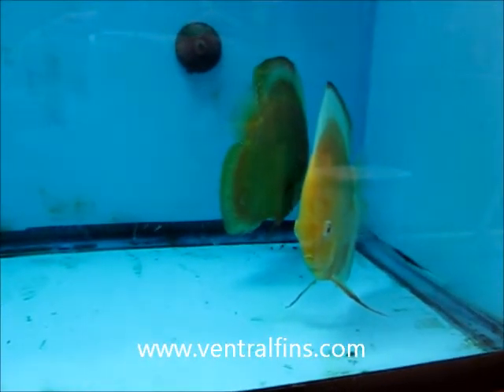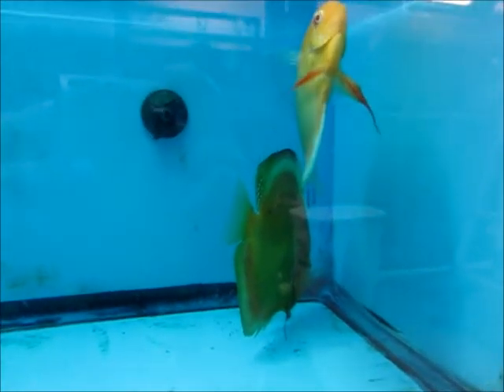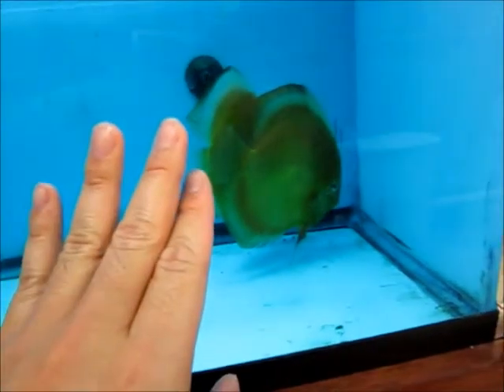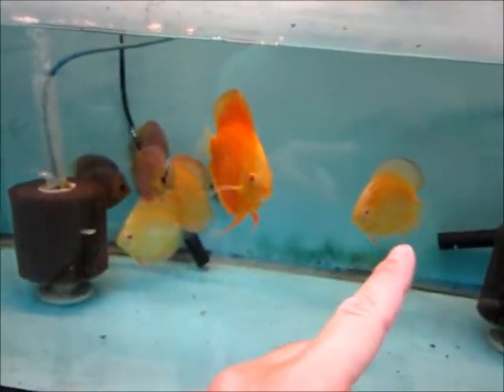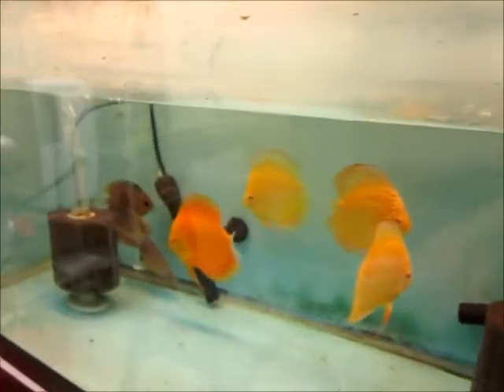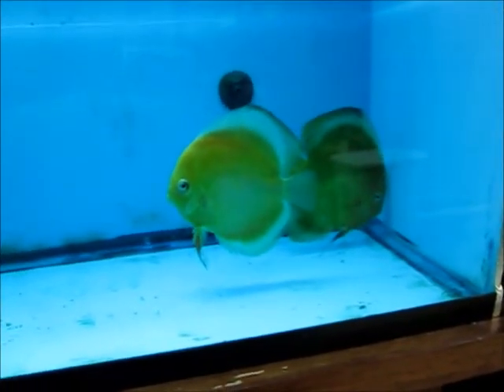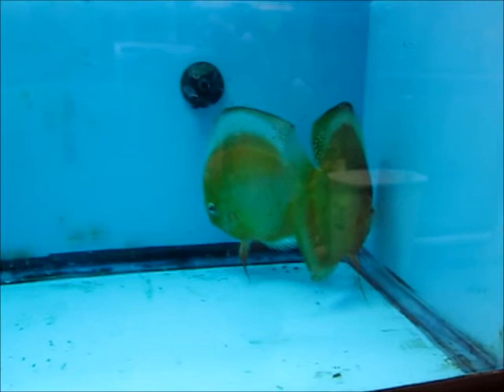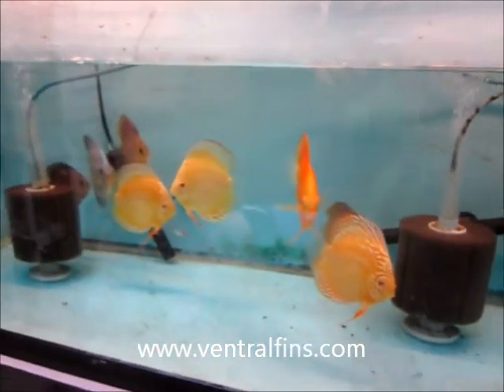Getting Albino Discus Fry To Attach (Experiment)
One of my experiments in getting albino discus fry to attach to their parents. This is the first time that this pair has carried fry. The other times the fry just seem to wander around and attach themselves to the black filter or the heater. So i came up with this plan to make the parents seem darker.